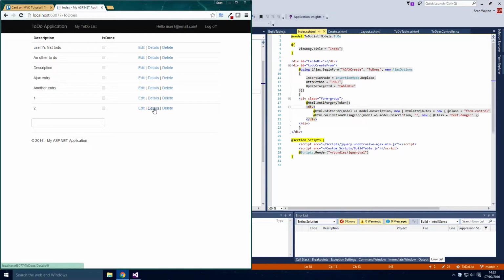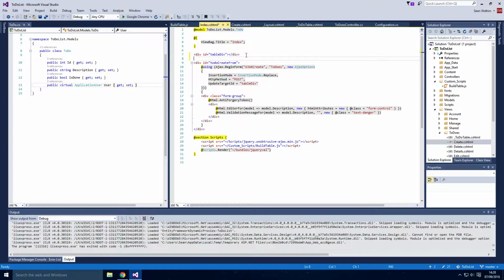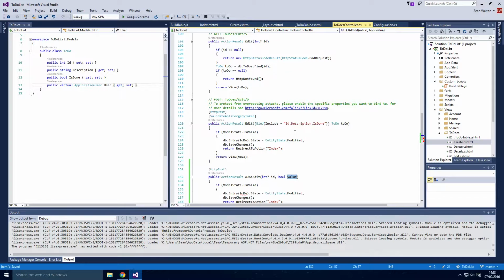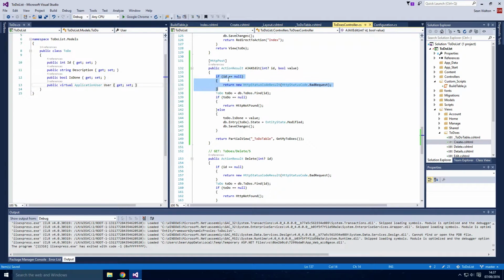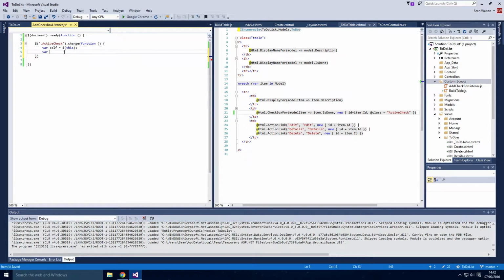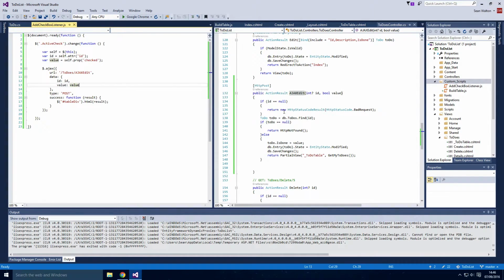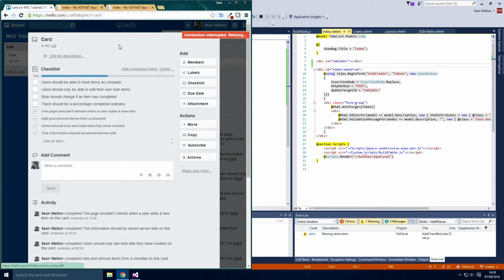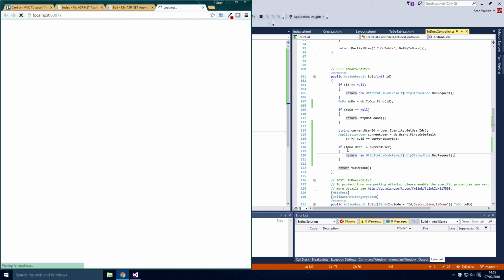Making a ToDo List Web Application with ASP.NET MVC - Part 5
In this video we add jQuery event listeners so that we can set our items as complete without refreshing the page. (sorry about the abrupt end - slight technical glitches - you only missed me saying what is going to be in the next video :D )